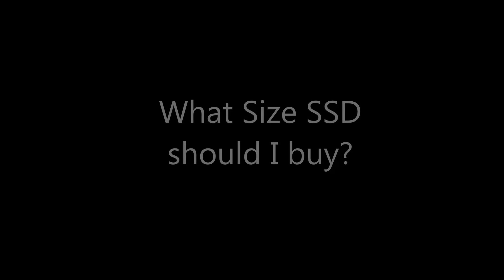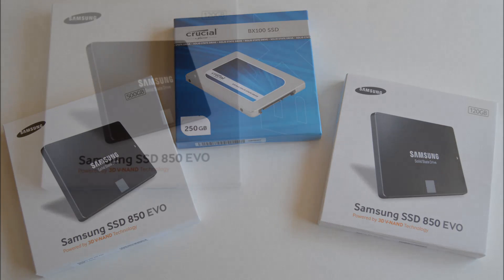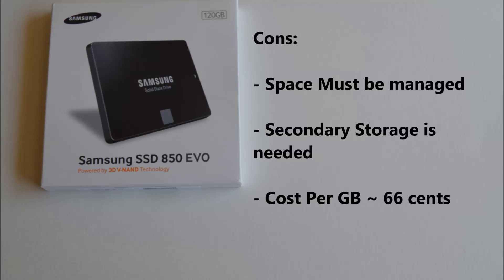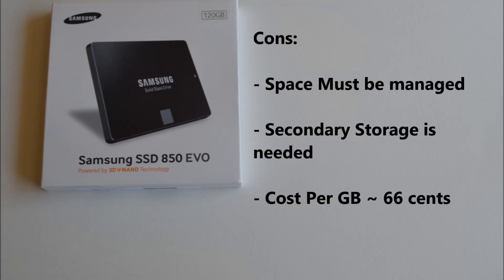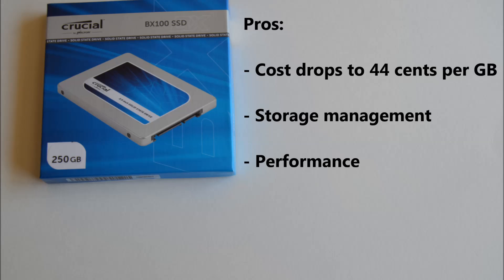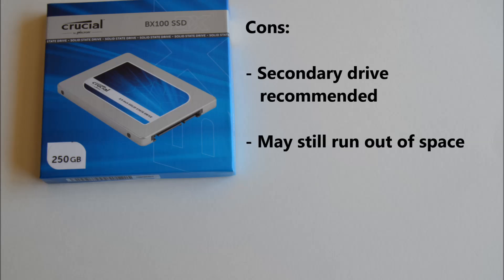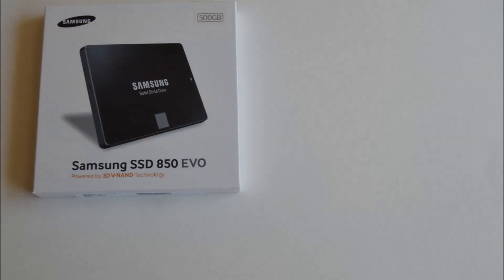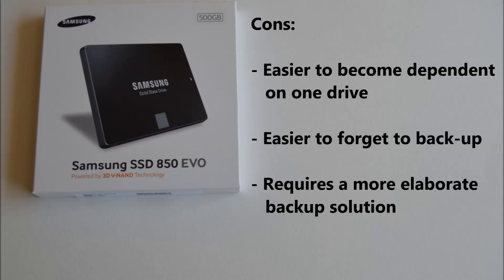What size SSD should I buy?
This video should help better answer this question.  There are many things to consider when buying an SSD for your system.